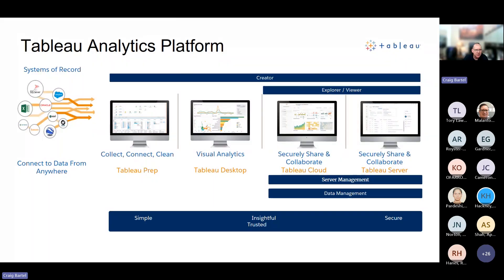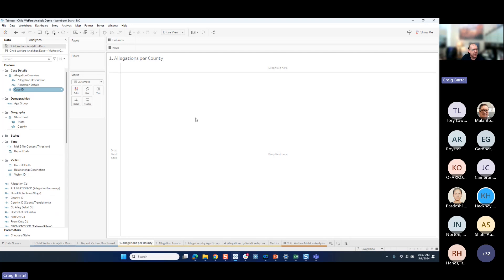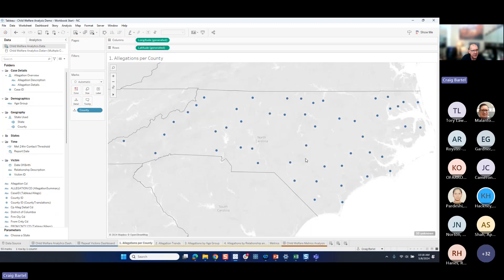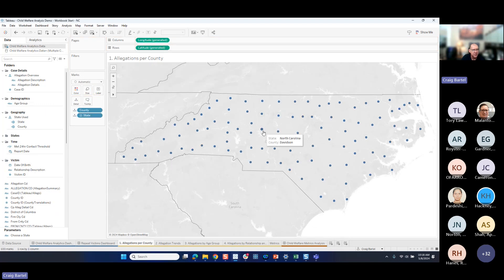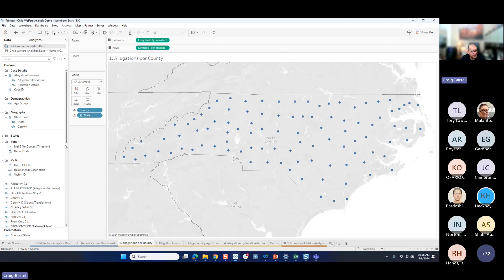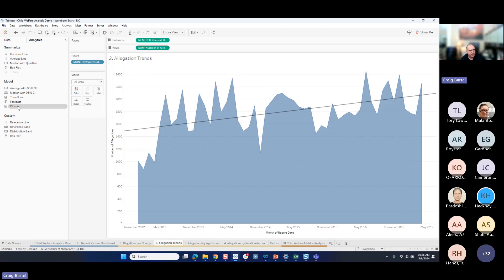Tableau Desktop Webinar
Learn how to generate insights with the Tableau Desktop tool.